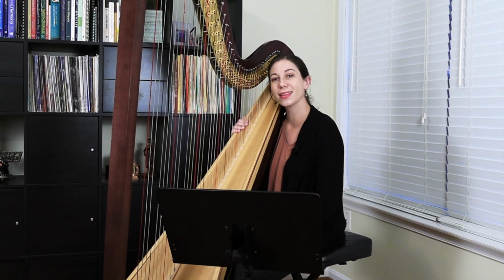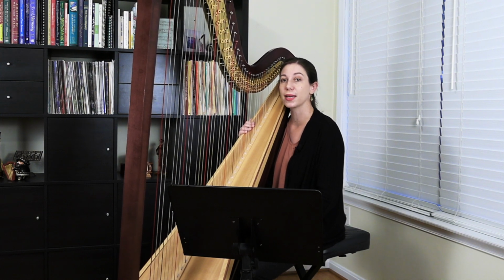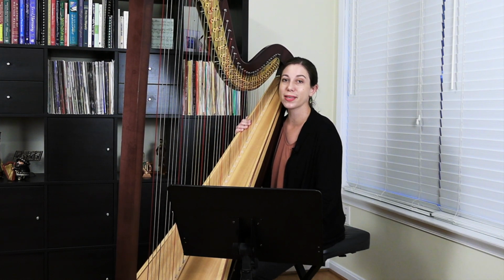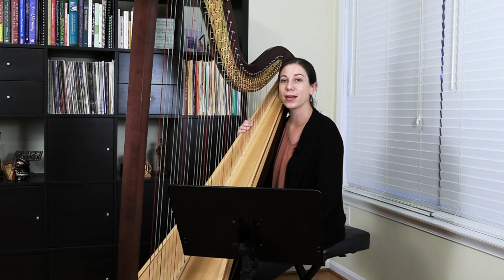Conte de Noël by Henriette Renié, Inspirational Videos for Young Harpists #85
Conte de Noël (A Christmas Story) by Henriette Renié comes for her collection, Six Pièces Brèves. It is an intermediate level piece, playable on a pedal harp. It features many arpeggiated chords, supporting the beautiful melody.

00:00 Spoken Intro
00:58 Playing Begins

This video is part of professional harpist Jacqueline Pollauf's Inspirational Videos for Young Harpists Series, where she plays beginning and intermediate harp music as a model for harp students.